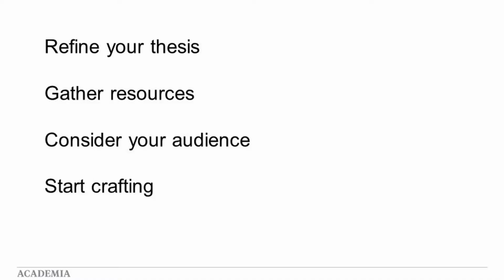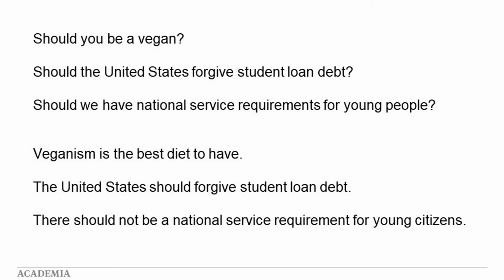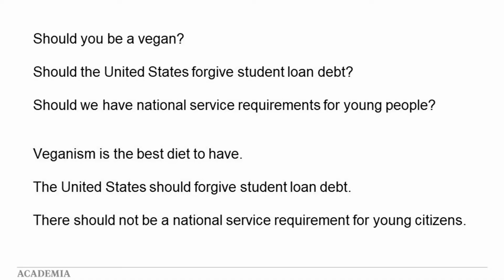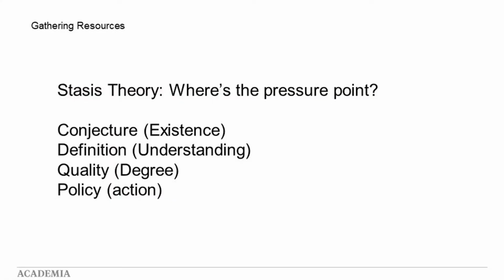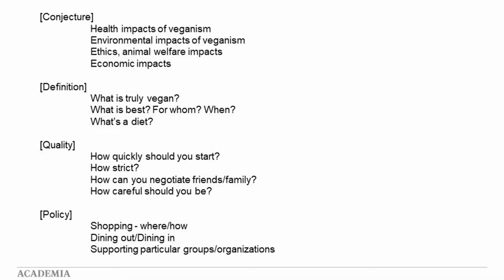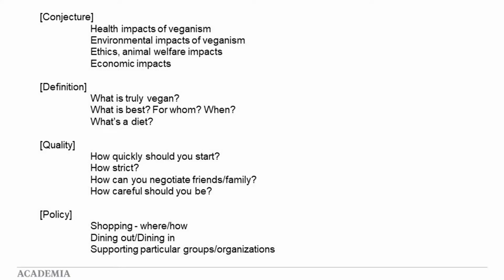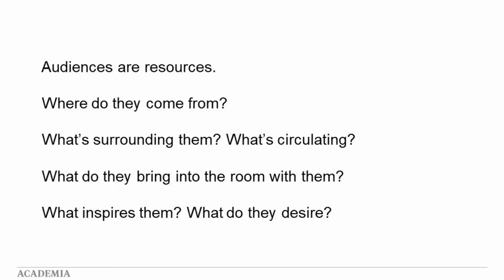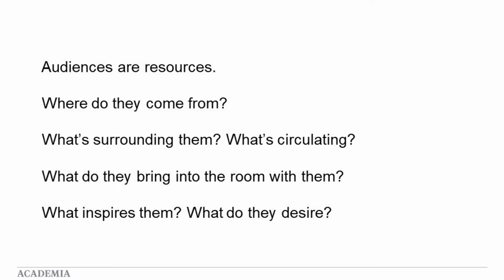Meaningful Arguments Lecture 4: Building Arguments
This lesson focuses on using two different methods for figuring out the heart of your argument and its necessary support. You'll learn how to think through your belief and make it a meaningful argument that can appeal to others even if they are opposed to your ideas.